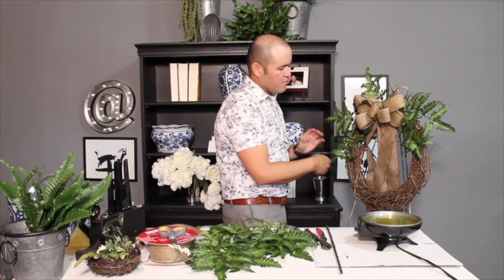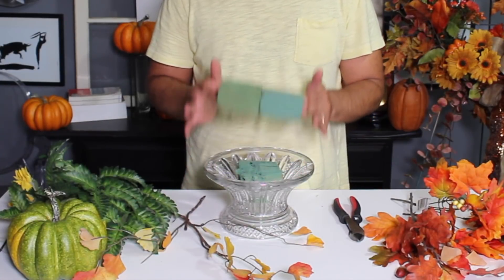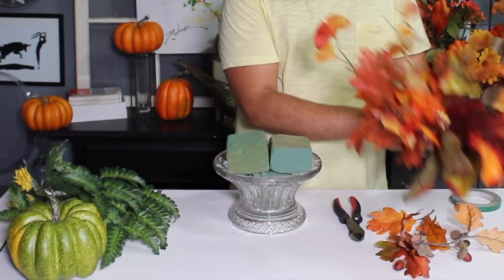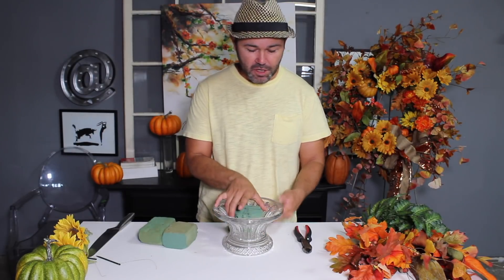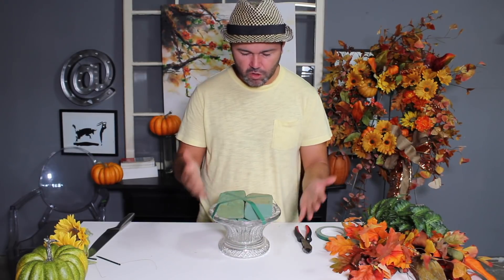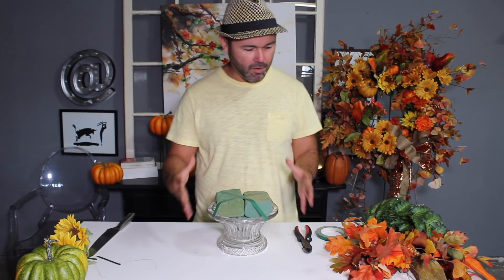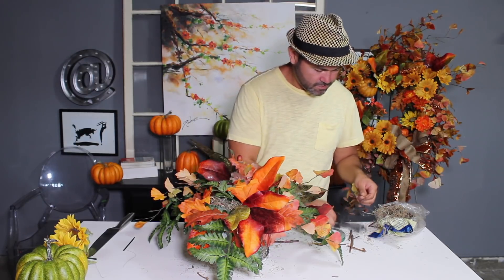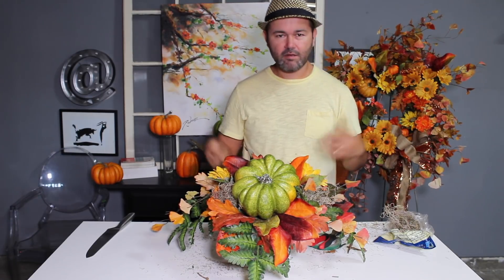Fall Centerpiece DIY (2018) / Fall Decorating Ideas On A Budget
On this video i want to share this easy fall centerpiece DIY, I hope you all are enjoying this all decorating ideas on a budget for 2018. This years Fall series is coming to and end soon and i hope you can take some tips on how to make your own fall centerpiece by following this tutorial. Ok guys let me know what you think about all the fall decorating ideas on a budget we have created so far.

Other Fall Videos by Ramon At Home.